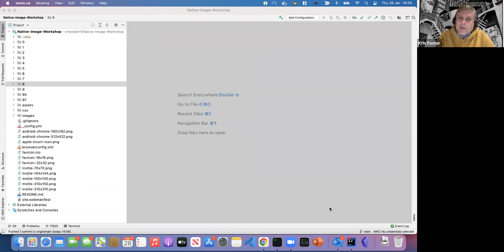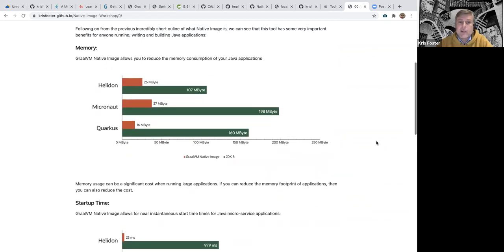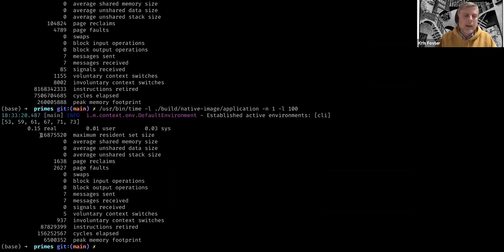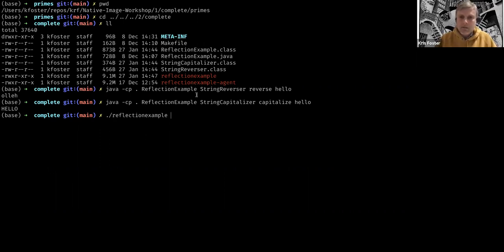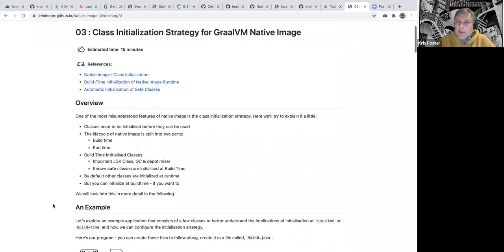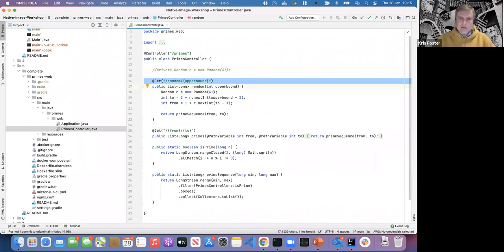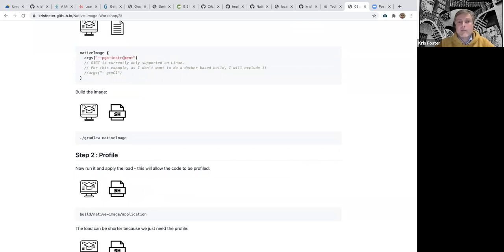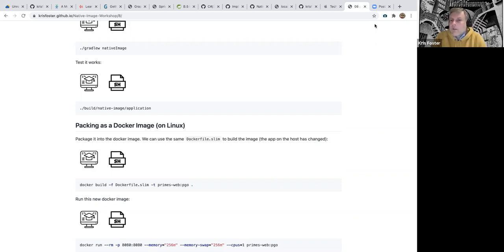LJC Virtual Meetup: A Practical Guide to GraalVM Native Image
We will take a practical guide to working with GraalVM Native Image and will try to provide examples of how to get up and running with it quickly.

In the talk we will look at a number of important topics relating to GraalVM Native Image:

* What is Native Image

* Building Simple Native Images

* Assisted Configuration

* Class Initialisation Statergy

* (Tiny) Deployment Sizes

* Deploying Native Images

* Memory Usage & GC

* Profile Guided Optimisation

There is a lot to fit into the talk, but we will try our best to get through the material. The talk will be based on a GitHub repository, which will be very useful for going over the material again.

Kris Foster works with Oracle Labs to promote GraalVM in the programming community and works with customers looking to try GraalVM out. Before working at Oracle, Kris was, for the longest time, a freelancer working with Java / Web / Content Management / Everything-else.